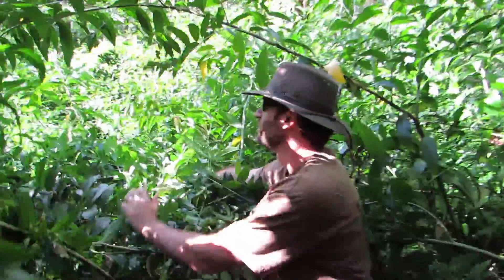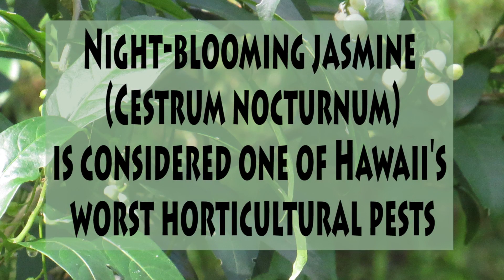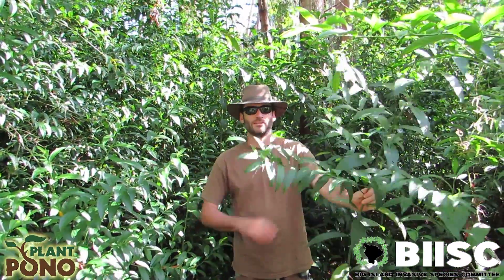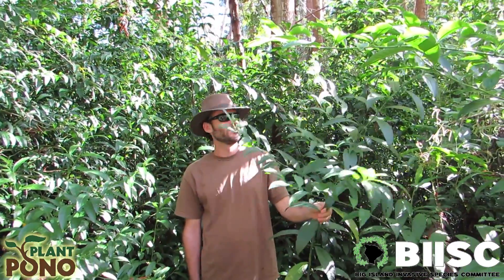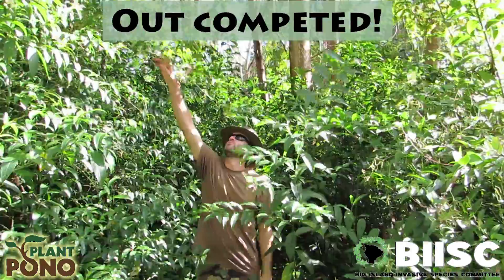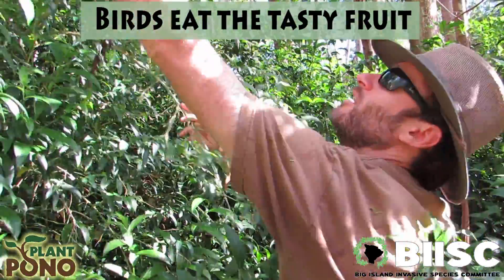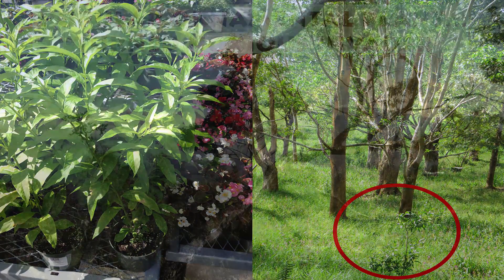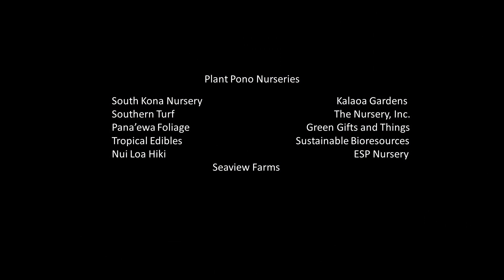Night-blooming Jasmine vs The Hawaiian Native Forest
Big Island Invasive Species Committee (BIISC) explains the dangers and impact of night-blooming jasmine, a horticultural invasive plant.